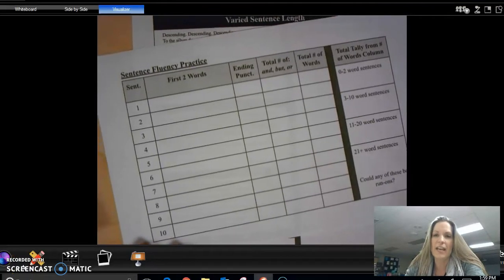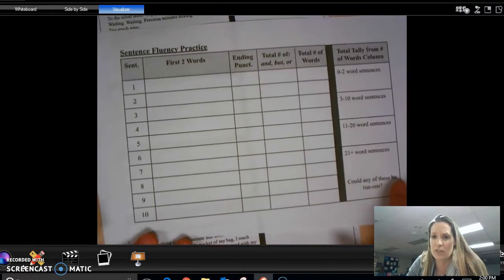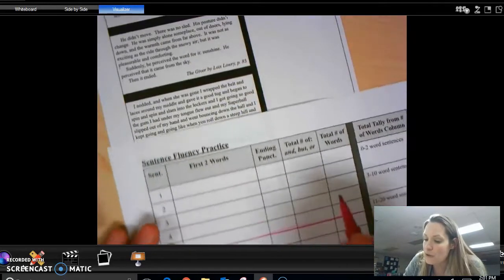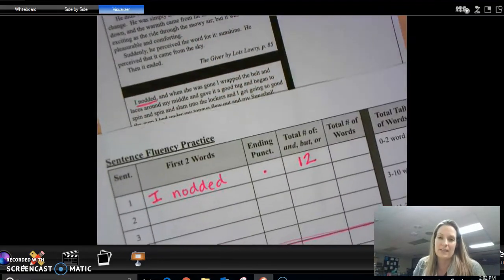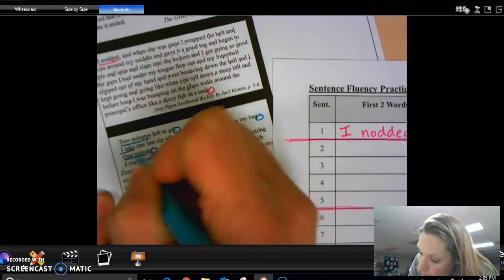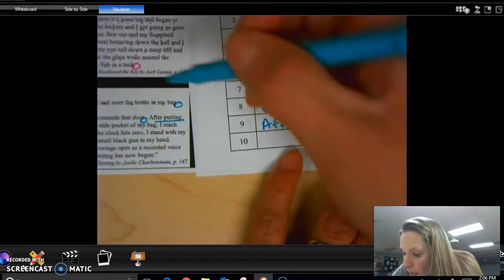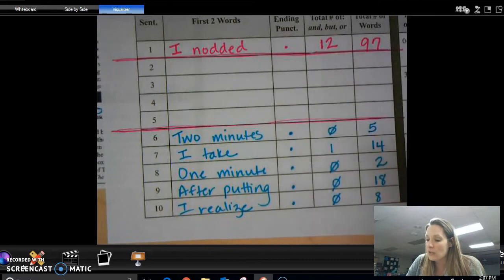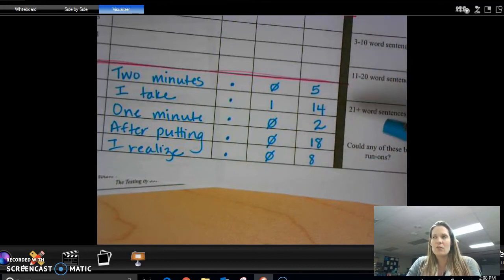Sentence Fluency Chart